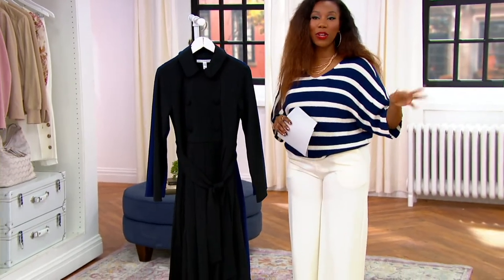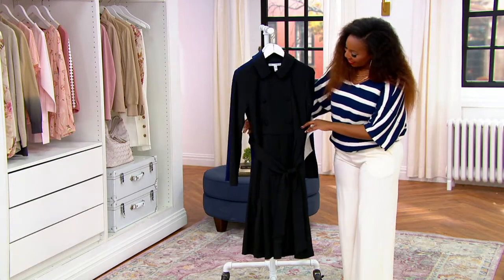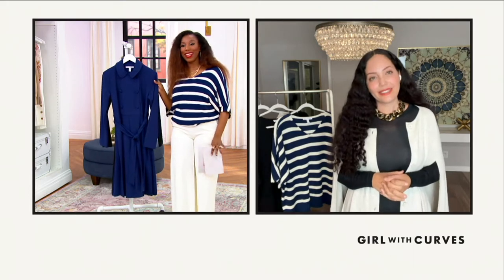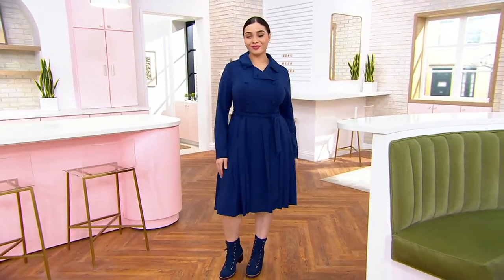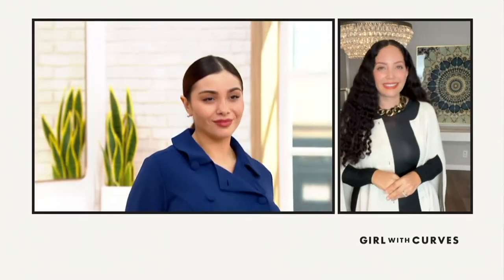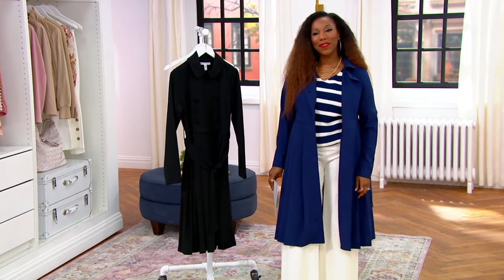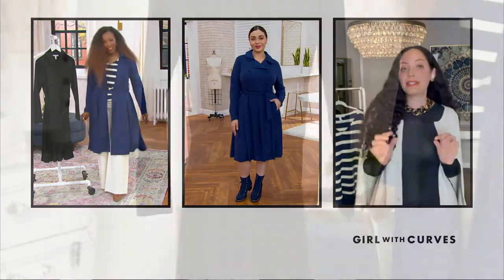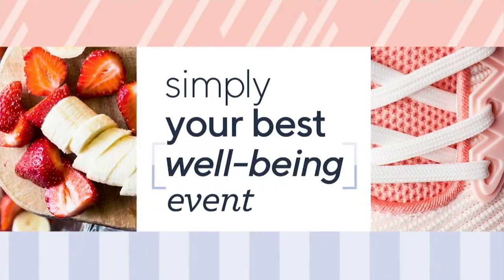Girl With Curves Knit Crepe Trench Dress on QVC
Favorite fall trends? We love a trench dress. This one is gorgeously crafted with knit crepe, double-breasted buttons, and a self-belt (to provide that hourglass shape). Watch all heads turn as you swish elegantly by. From Girl With Curves.